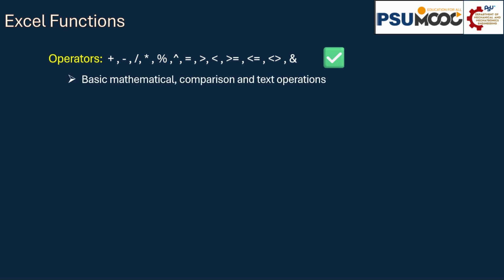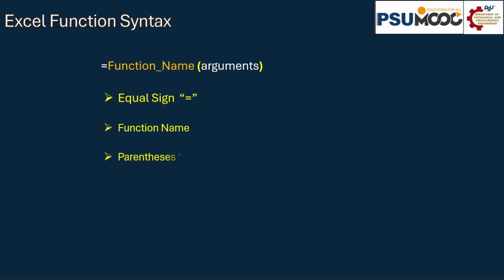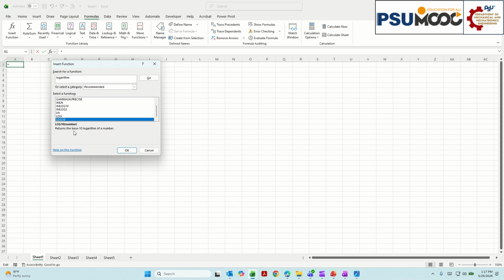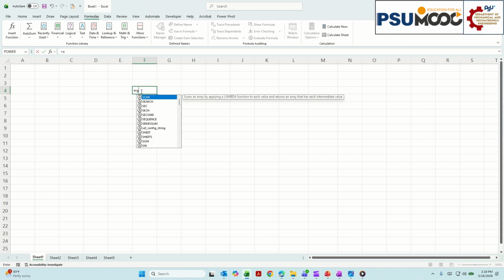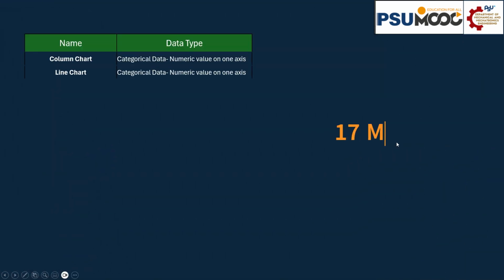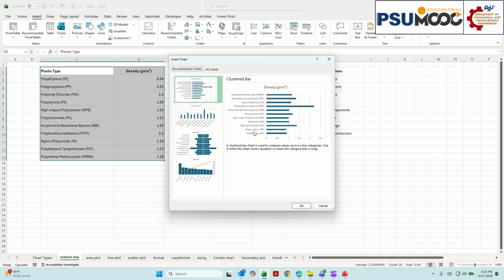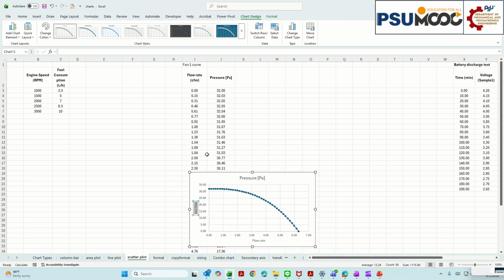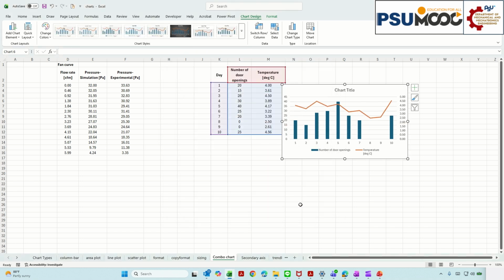Lecture 3: Excel Basics and Capabilities−Part 3- Functions and Charts